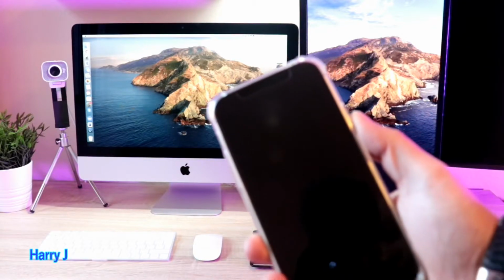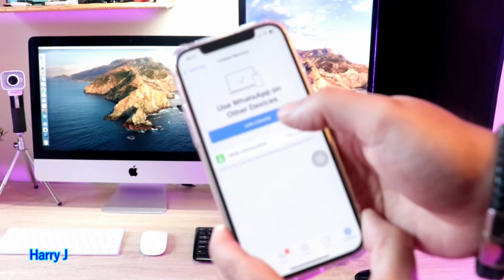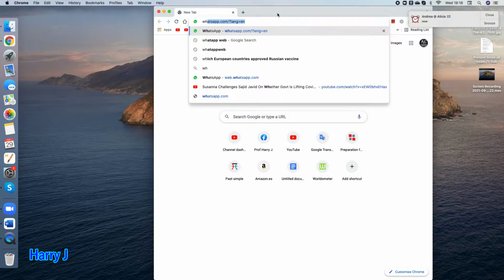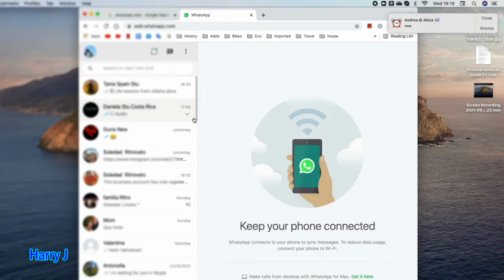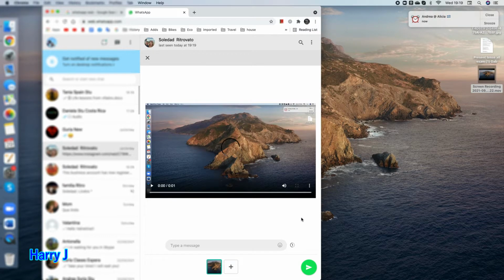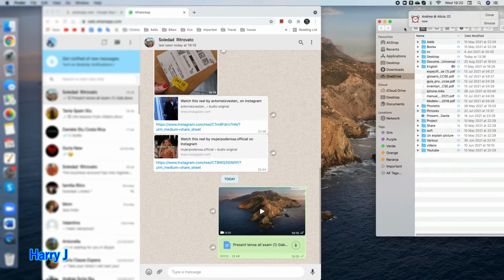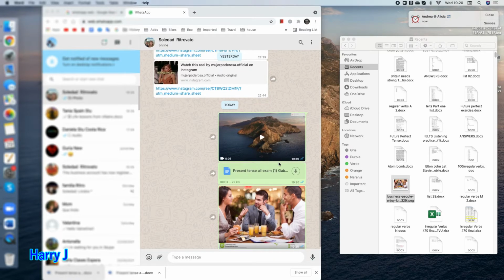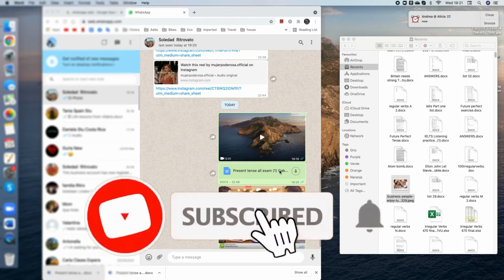How to Link WhatsApp web on Mac & PC , Sending Photos, Videos & Document